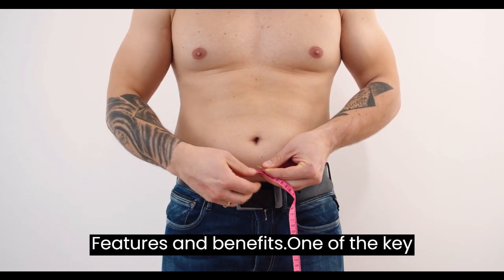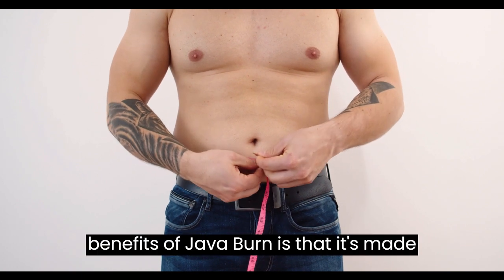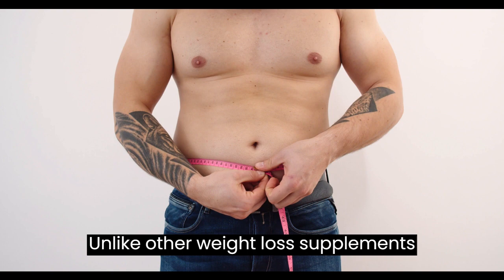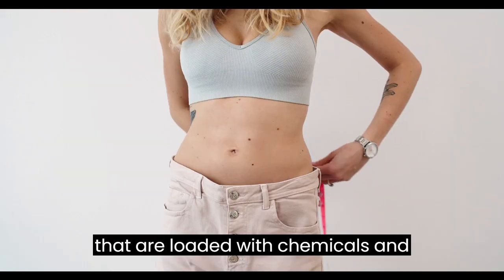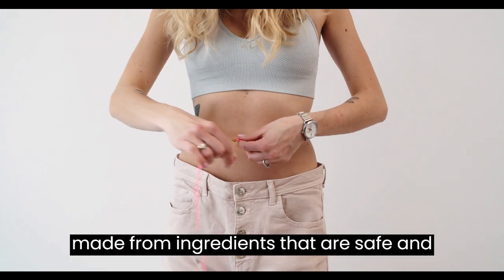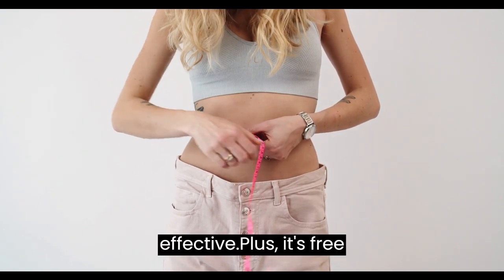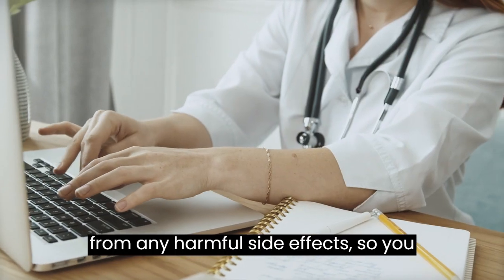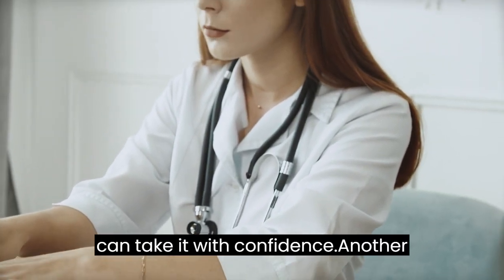Java Burn review - Weight Loss Supplement - Java Burn Reviews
Are you tired of trying every diet and exercise program out there, but still struggling to lose weight? If so, you're not alone. Millions of people around the world are struggling to achieve their weight loss goals. But what if there was a way to supercharge your weight loss efforts and finally achieve the results you've been dreaming of? Introducing Java Burn, the revolutionary weight loss supplement that can help you burn fat and feel great. In this video, we'll take a closer look at Java Burn and show you how it can help you achieve your weight loss goals.

[Product Overview]
Java Burn is a powerful weight loss supplement that's made from high-quality, all-natural ingredients. It's designed to help you burn fat, boost your metabolism, and increase your energy levels, so you can finally achieve your weight loss goals. With its unique blend of natural ingredients, Java Burn can help you shed unwanted pounds and achieve the lean, toned body you've always wanted.

One of the key benefits of Java Burn is that it's made from all-natural ingredients. Unlike other weight loss supplements that are loaded with chemicals and artificial ingredients, Java Burn is made from ingredients that are safe and effective. Plus, it's free from any harmful side effects, so you can take it with confidence.

Another great feature of Java Burn is that it's easy to use. Simply take one capsule with your morning coffee, and let the natural ingredients work their magic. And because it's made from caffeine and other natural ingredients, it can help you feel more energized and focused throughout the day.

Using Java Burn is simple. Just take one capsule with your morning coffee, and let the natural ingredients work their magic. Because it's made from caffeine and other natural ingredients, it can help you feel more energized and focused throughout the day. Plus, it can help you burn fat and achieve your weight loss goals.

[Conclusion]
In conclusion, Java Burn is a revolutionary weight loss supplement that can help you achieve your weight loss goals. With its all-natural ingredients and powerful fat-burning properties, it's the perfect solution for anyone who wants to shed unwanted pounds and feel great. But act fast, because supplies are limited!